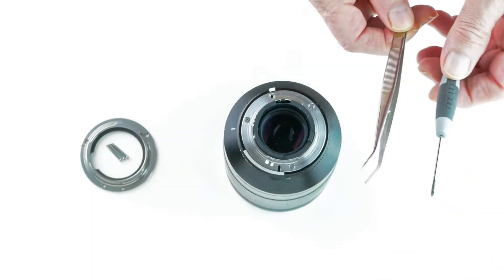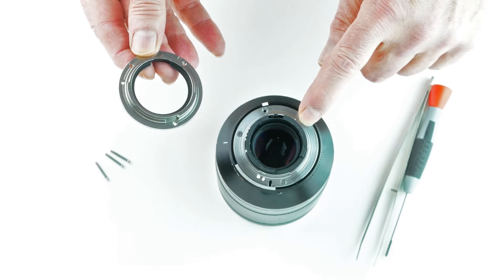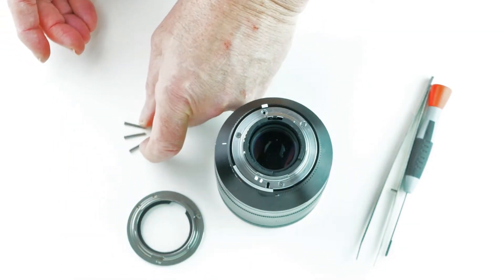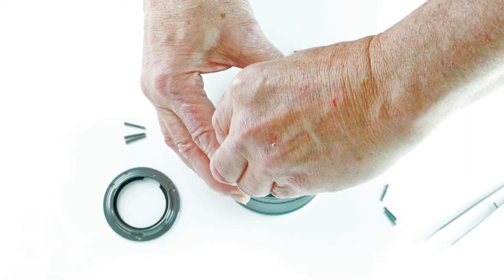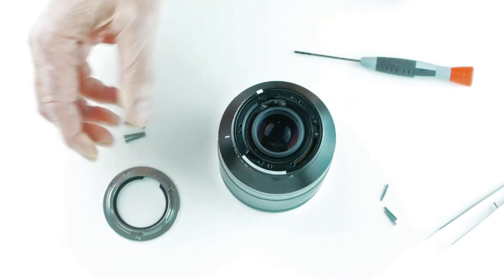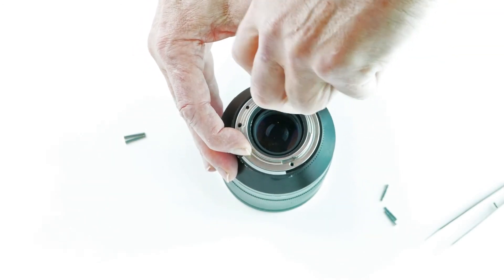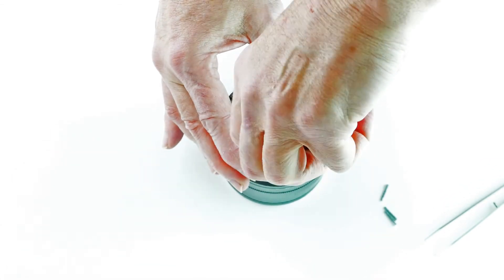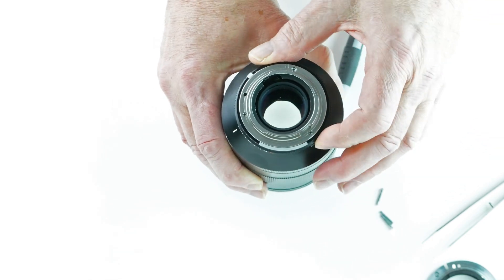How To Replace Your Lens' Bayonet Mount - Part 3 (lens mount replacement demonstration)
A secure, high quality, and permanent method of adapting vintage SLR and DSLR lenses is to actually replace the old bayonet mount with a new one that's compatible with your digital camera.

In this third and final part of our 3-part series on lens mount replacement, we'll show you an actual lens mount replacement demonstration.